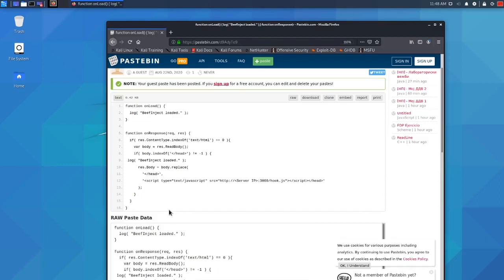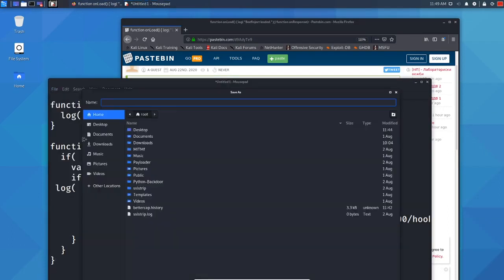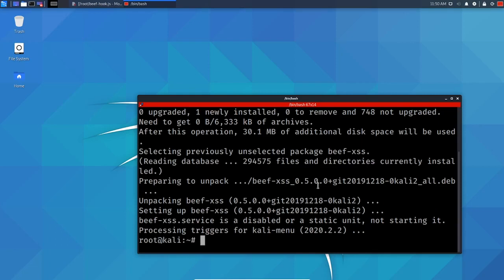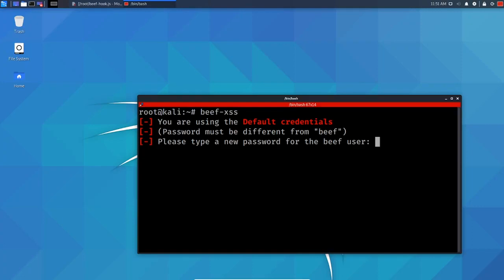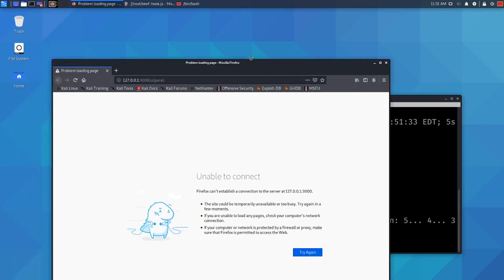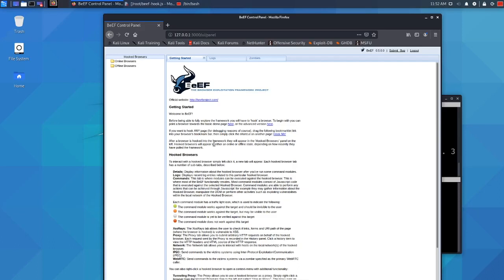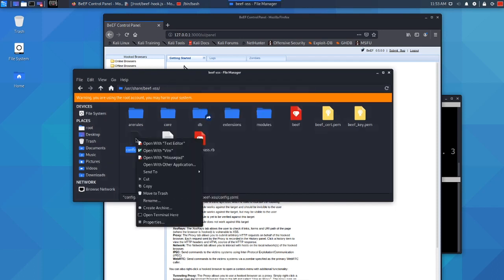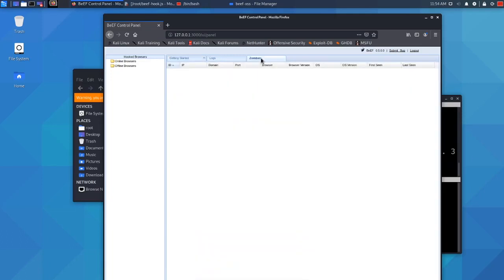How To Install & Configure BeefHook With Kali Linux 2021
How to install and configure BeefHook With Kali Linux 2021

This is how to correctly setup beef framework with kali linux latest update.